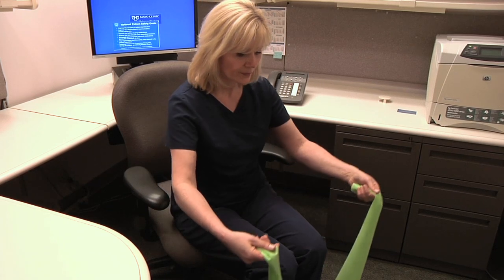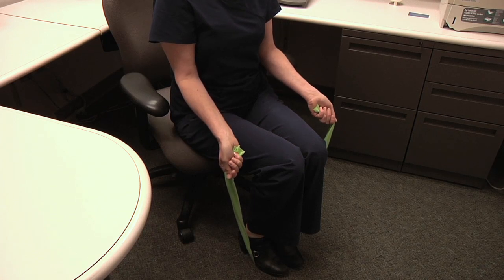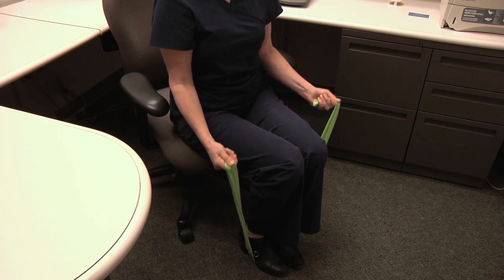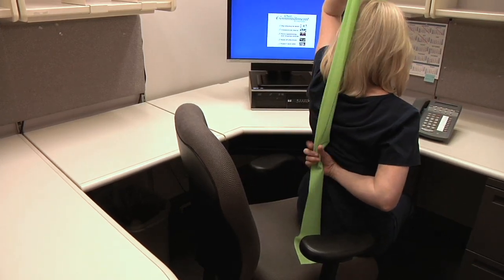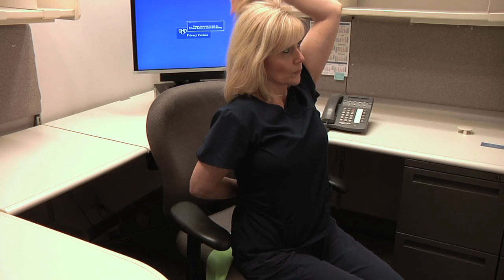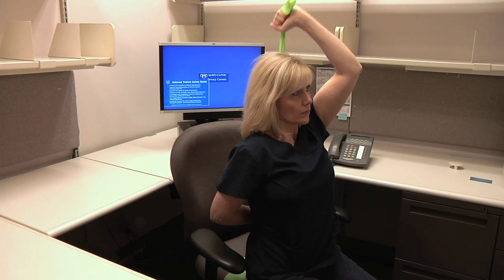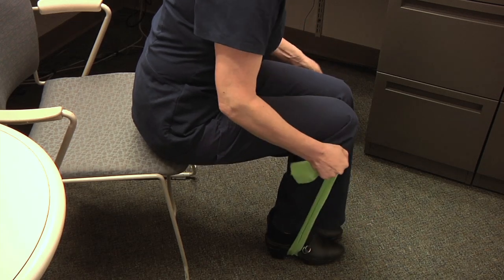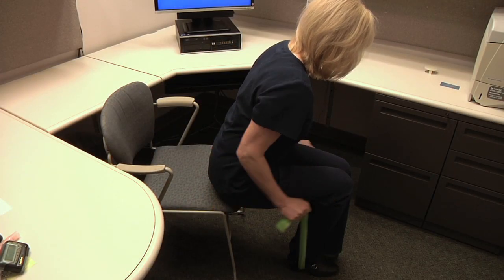Deskercise - Using Dynaband for Arm Exercises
Have a resistance band?  Do you have a break between tasks or meetings?  Grab that band and do some arms exercises.  You can get strong at your desk! Christine Eley, Mayo Clinic Health Promotion Coordinator, and Mayo employees show us how.

Bicep Curls:
1. Sitting, place the middle of the band under your feet, holding ends in both hands.
2. Begin with palms facing inward, thumbsup and slowly bend elbows and bring forearms to the shoulders.
3. Lower back to starting position. Make sure you keep your wrists straight and keep the elbows stable.

Tricep Kickbacks:
1. Sitting, place the center of the dynaband under your feet.  Grasp the ends of the dynaband with each hand.
2. Leaning forward slightly, slowly tighten the back of your arm and push your forearm down and back until arm is straight (not locked!).  Make sure your elbow is stable and doesn't move throughout the movement.
3. Slowly return to the starting position with hands at the sides of the legs.

Tricep extension:
1. Hold band in left hand behind your back and grasp the other end of band in the right hand.
2. Begin with arm straight up over head, palm facing out.
3. Slowly lower arm to 90 degrees until forearm is behind the head.
4. Squeezing the triceps, straighten arm without locking it. Your left arm stays stable and provides the resistance by pulling the resistance band tight. Make sure your elbow is stable and doesn't move throughout the movement.